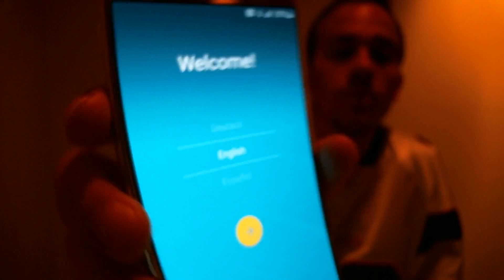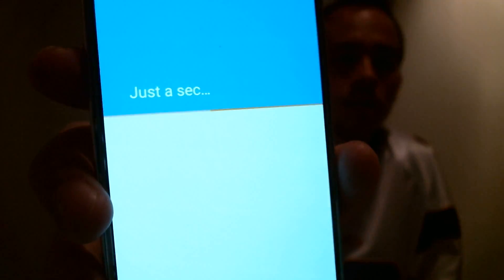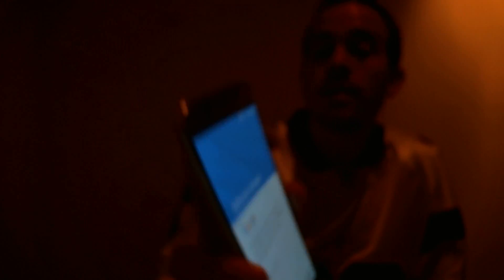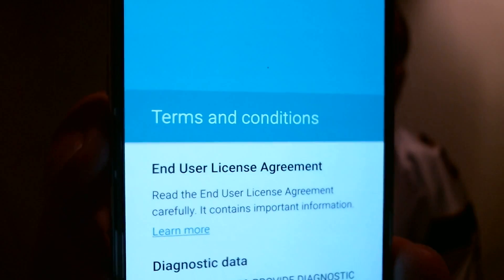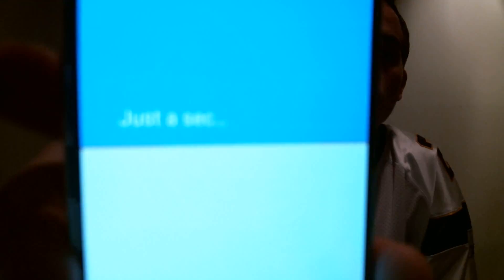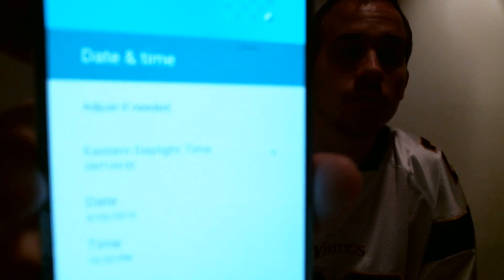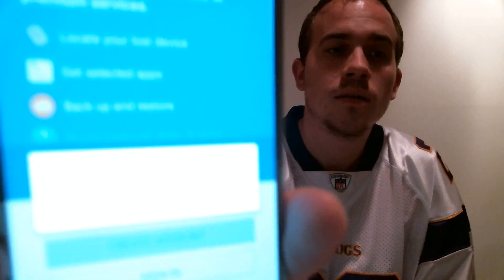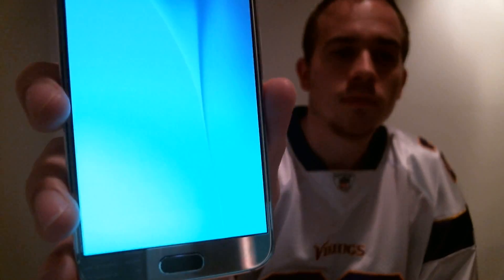Disable Bypass Remove Google Account Lock FRP on any Samsung phone!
Video showing a Google Account Lock successfully being bypassed on a Galaxy S6 . Google includes this security feature with all phones on Android 5.1 and up so that when a device is reset without first removing the Google account, the device is locked to the previous owner's account. This bypass process can be done to virtually any Samsung device by allowing the user to bypass the screen that asks for the Google account of the previous user.

We're MN Mobile Guy - a business in the US state of Minnesota. We assist clients both here locally as well as all over the world with all kinds of different services. If you'd like to place an order with us to have a Google Account Lock removed from your Samsung phone, get in touch with us!  We have business pages on the following platforms: